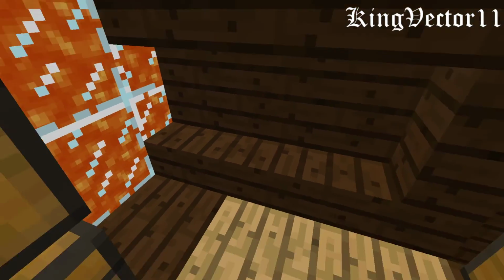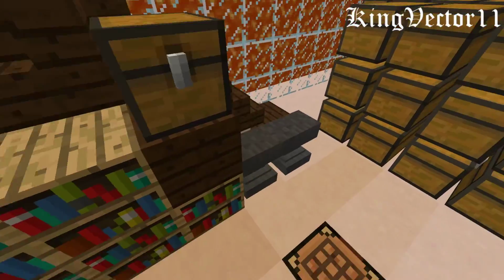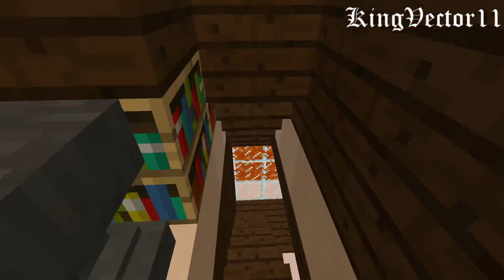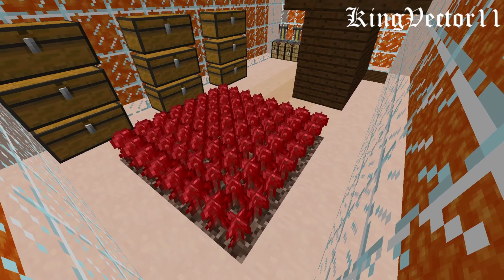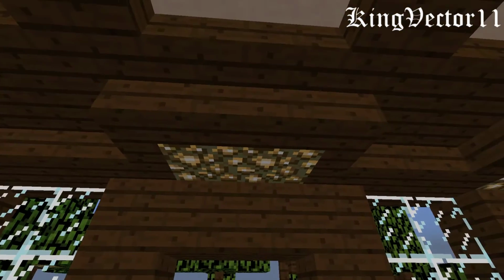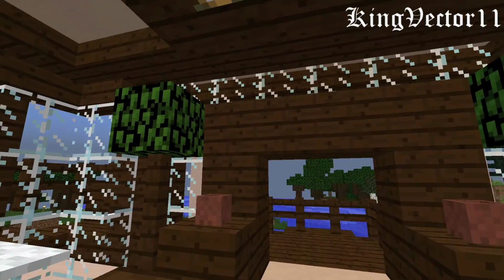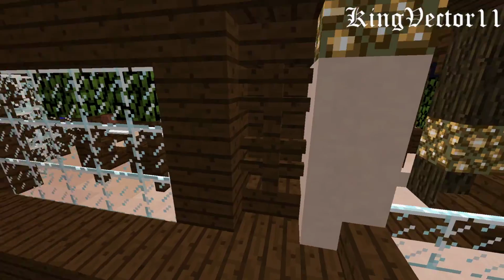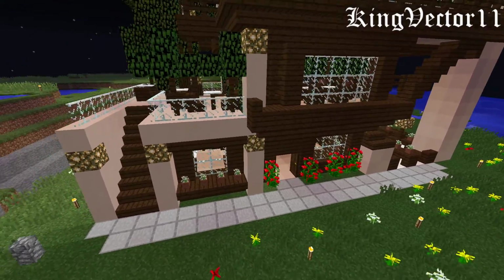Minecraft: KV11's Home Tours: Episode 1: SkyBlock Network; DuckSMP 'Renovated' House of MGDeniz!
Hello guys, KingVector11 here with an unusual video that I felt like doing.

For these videos I plan on making more often later, it will describe homes or bases that I have either upgraded, or built myself. Also known as "New or Renovated", which will be mentioned in the title!
For this house, I've ''renovated'' it!
I've upgraded a house originally built by "MGDeniz" who originally made a 2-story boxed house, which was very bland, and.. of course.. boxed. I decided to help out and upgrade it to become what it is in the video right now as you see! Any concerns about the video to leave them in the comments below!

P.S.: I tried making that enderman snap a thumbnail for the vid.. but YouTube decreased the size to 2MB max, and i can't even upload a thumbnail anymore because it anyways switches to the 2nd recommended one :/ This is the best I have as one of the three thumbnails xD